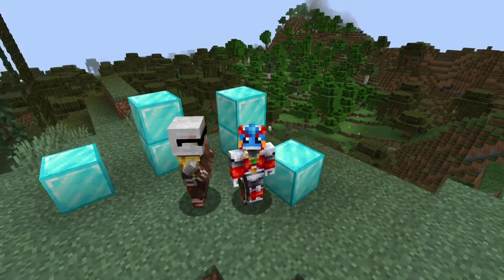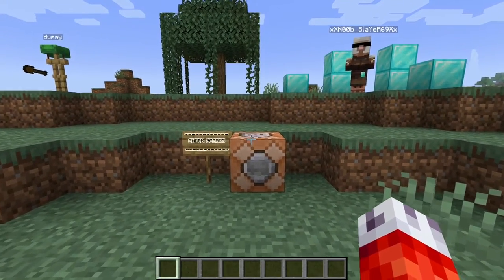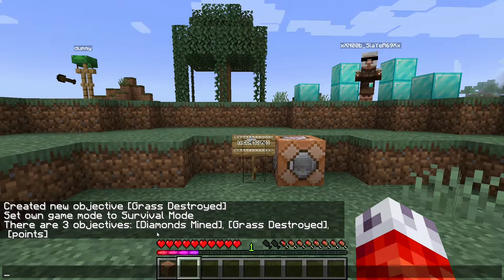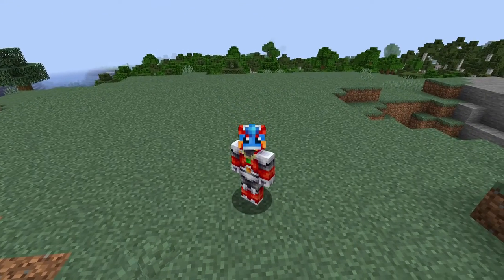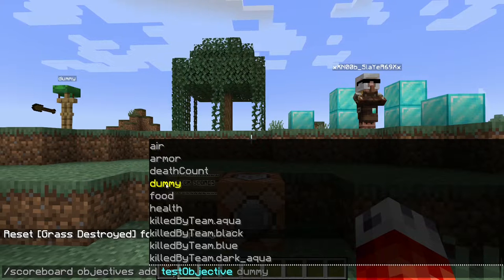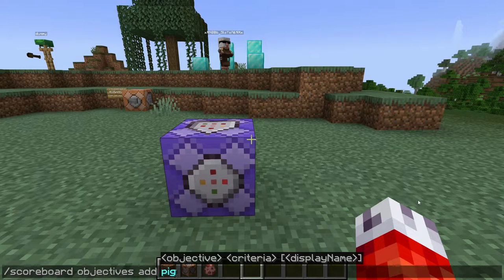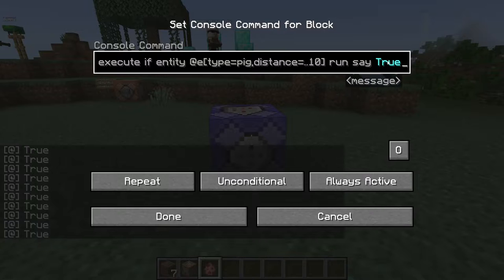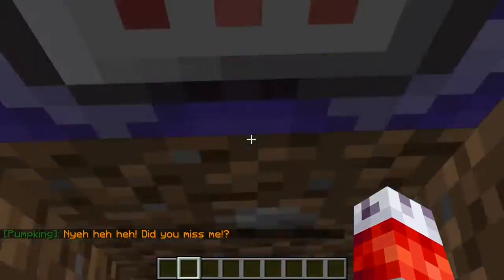Minecraft Command Basics: Scoreboard Commands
In this series we are going to be looking at breaking down the command syntax in Minecraft, one parameter at a time!

Today we're breaking down scoreboards: what are they, why do we use them, and how do we build them easily? Easily one of the most versatile commands in all of Minecraft, mastering this well help you create triggers and events for things like bosses and custom projects!

0:00 - Intro
1:47 - Scoreboards explained
2:50 - Creating a scoreboard
4:50 - Objective parameters
5:56 - setdisplay
7:38 - Players parameters
9:56 - Criteria tracking
12:05 - The dummy criteria
16:14 - Outro
17:10 - ???